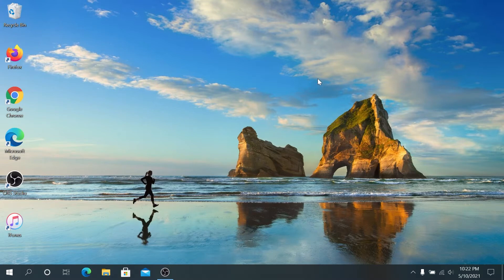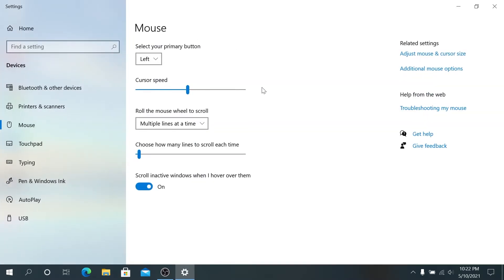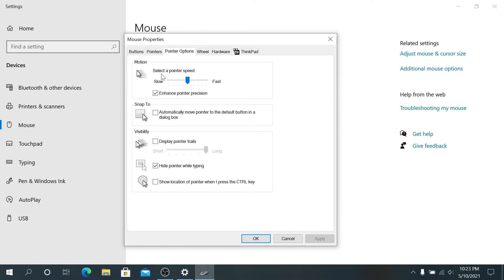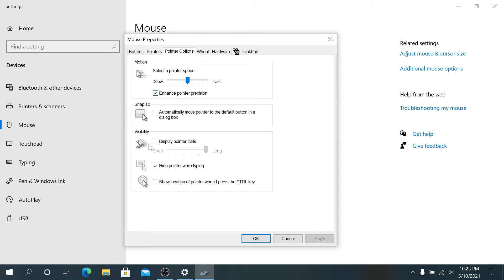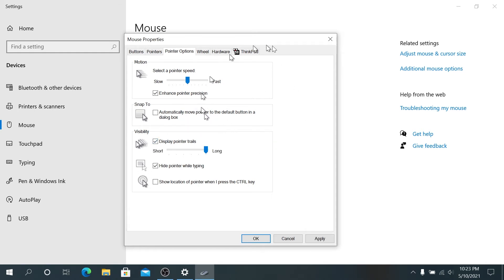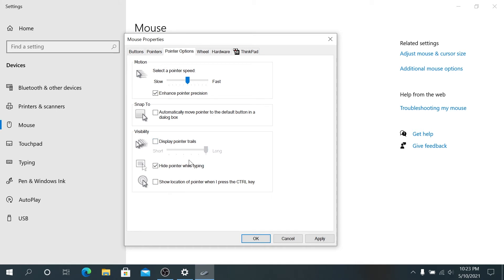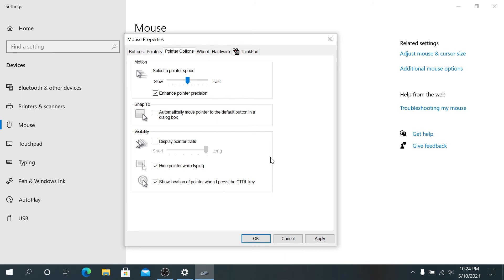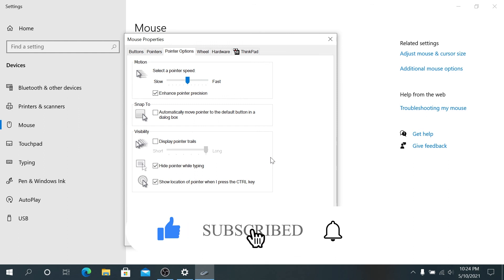How to change DPI on Mouse, Mouse Sensitivity or Speed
I will show you how to change DPI on mouse or mouse sensitivity.

BTC: bc1qnznzmhmuvxpehlm30u9r7p79zlgyltvtjm0v4h
ETH: 0x0371cbD420ba1B31E325e3714e9AEf5adEa105F0
ADA: addr1q8vau4cyxudq699y86kfgwcama9c5fma2j97m3255005udxemetsgdc6p522g04vjsa3mh6t3gnh64ytahz4fg7lfc6qw0hykl
USDT: 0x0371cbD420ba1B31E325e3714e9AEf5adEa105F0
XRP: rJPReg5mE9AhML6Y9z5T4PSpA6ja5sAbq6
USDC: 0x0371cbD420ba1B31E325e3714e9AEf5adEa105F0
XLM: GAZCXZLKN4NBP34LLTX647NDHQSQ2VBZN7AN6UAVXGIL3NDBPN4KBXHG
VET: 0x375A202F95eFA0a1cD2dd9d7aDD64E08E521b152
DOGE: DC4UKfJz63n6Jw5SGSdWKmnJ1xytB9NELR
SOL: 8ccqa6StBYadSUkajvQsScdZH2VQfaYbnjfysFJywVsV